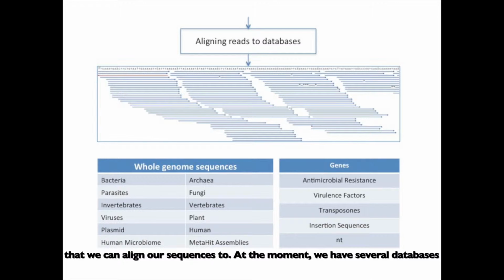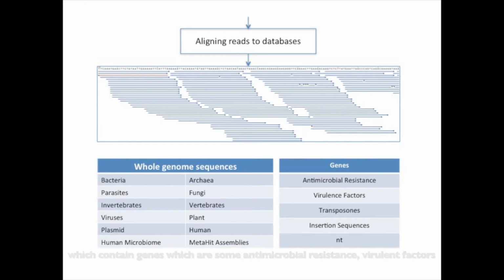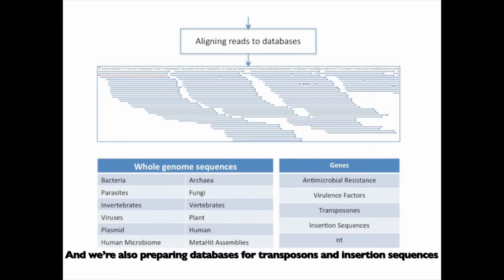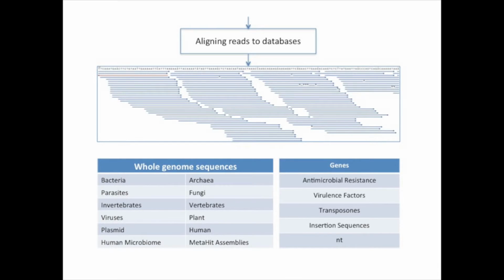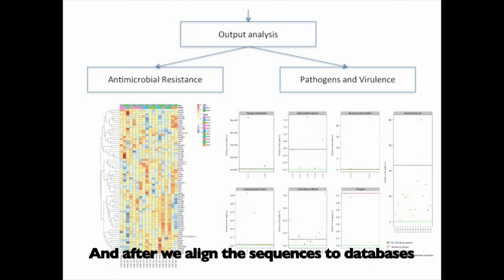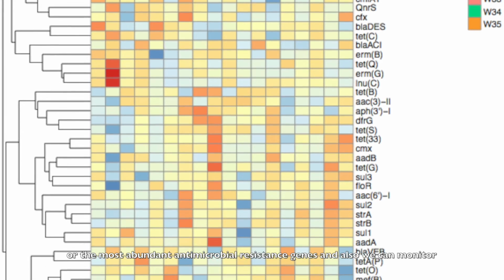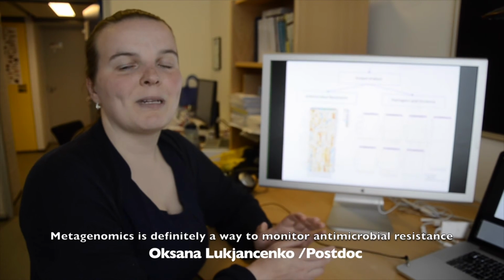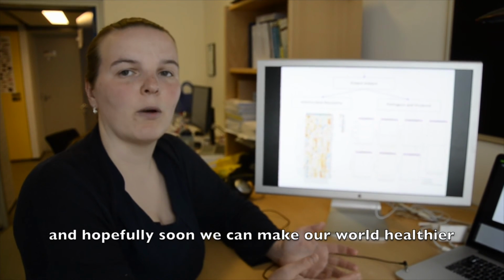Institute day 20May16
Global sewage project at DTU Food